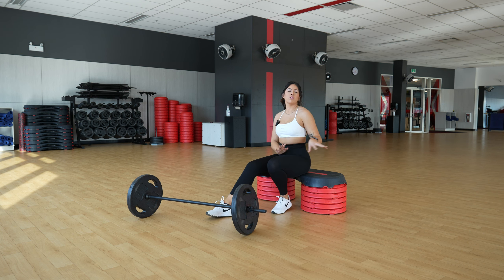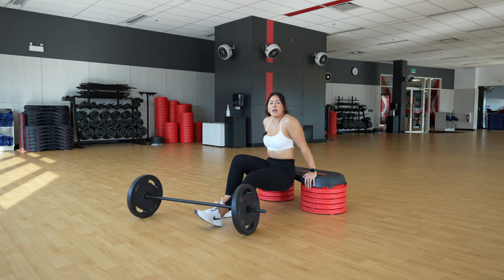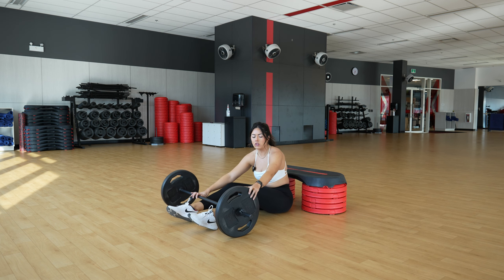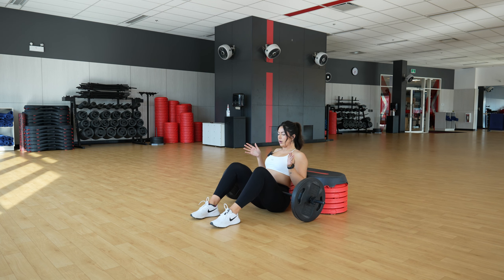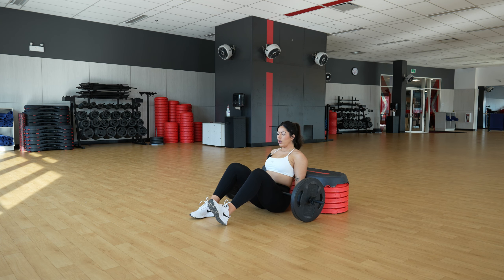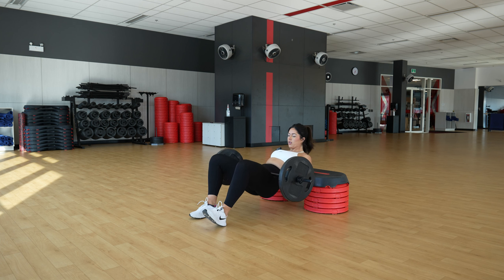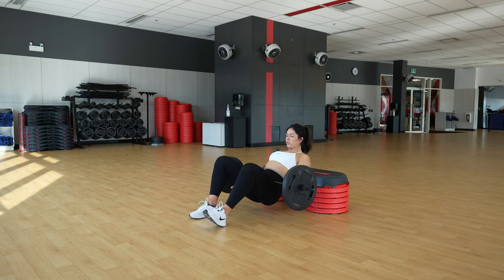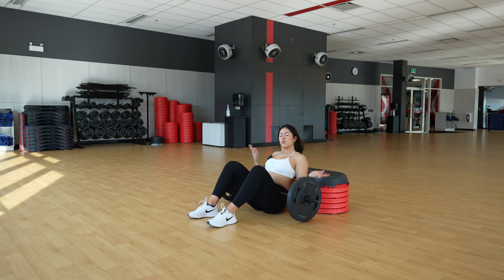B Stance Hip Thrust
1. Begin by placing a bench behind you and positioning a barbell across your hips. You can use a pad or towel to cushion your hips.

2. Position your feet shoulder-width apart and take a step back with your left foot, positioning it slightly behind and to the left of your right foot. This is your B stance.

3. Rest the heel of your left foot on the ground and lift your toes, keeping your right foot flat on the ground.

4. Roll the barbell down your thighs towards your hip crease. Brace your core and glutes, and drive your hips up towards the ceiling until your body forms a straight line from your knees to your shoulders.

5. Pause briefly at the top of the movement, then lower your hips back down towards the ground.

Repeat for the desired number of reps, then switch sides and perform the exercise with your right foot behind and to the right of your left foot.